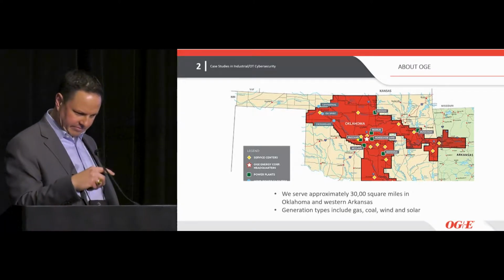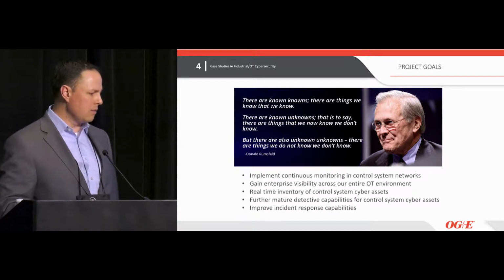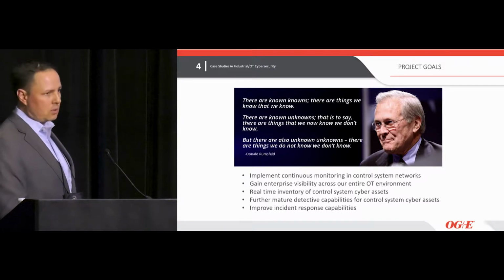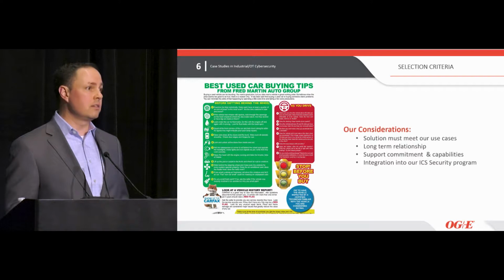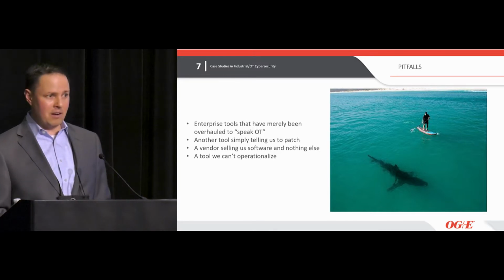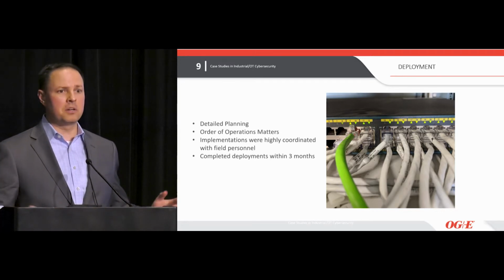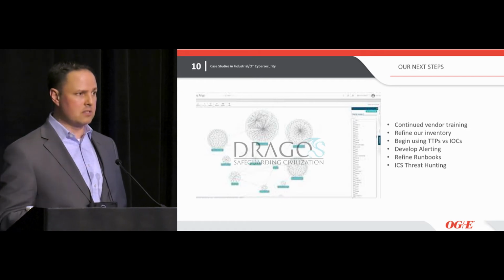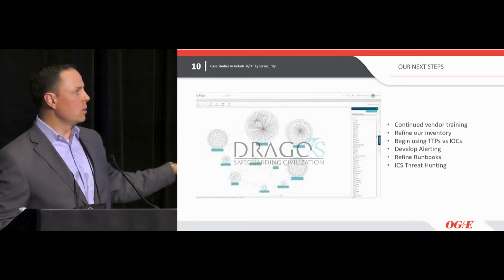Case Study Industrial/OT Cybersecurity - Jason Nations of OGE - ARC Industry Forum 2019 Orlando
Case Studies in Industrial/OT Cybersecurity - Part 2
This session is part of a series of case study sessions wherein industry, infrastructure, and smart city end users make presentations regarding their cybersecurity programs and initiatives.  Topics will cover a variety of people, process, and technology strategies that companies are using to overcome cybersecurity hurdles.
Presentations will be followed by a panel discussion where end users and their suppliers respond to questions/comments by the attendees.​
Attendees of this session will gain insight into what organizations are/are not doing and how their own efforts compare with industry peers.  This information will be of benefit to owner-operators, suppliers, and researchers involved with industry, infrastructure, or smart cities cybersecurity.